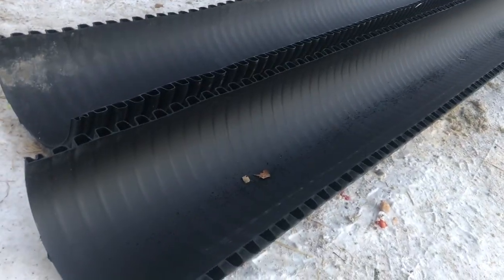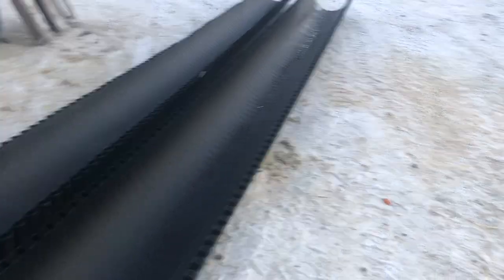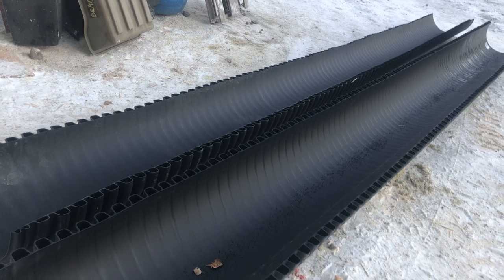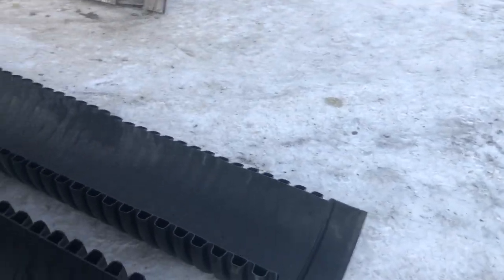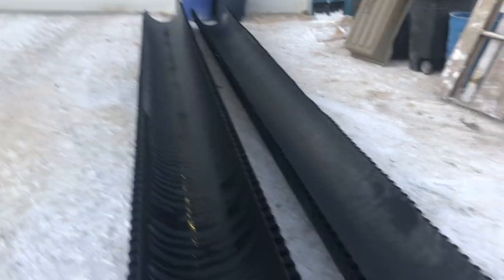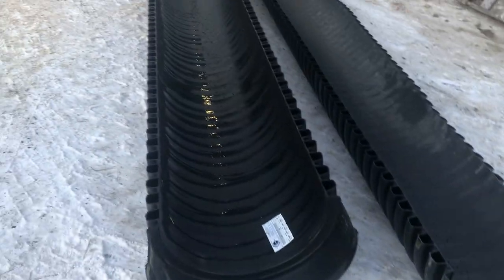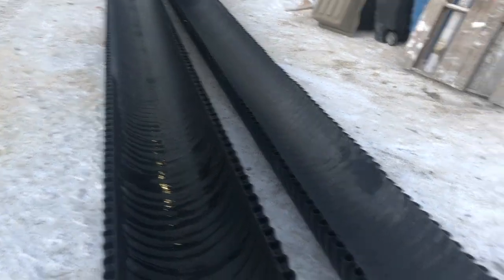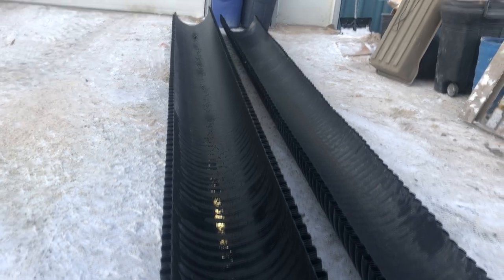Cattle feeding troughs made from 18" culvert. Will they work?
I'm trying to get away from feeding the cows in individual buckets because I will eventually get hurt doing that. Plus it is such a cluster as the dominant cows constantly push the lesser animals around in grain musical chairs.  I'll try these and see if they work.